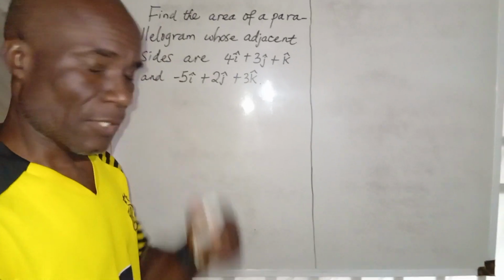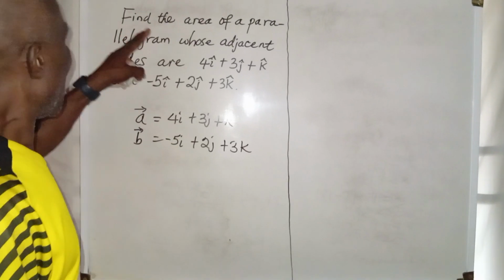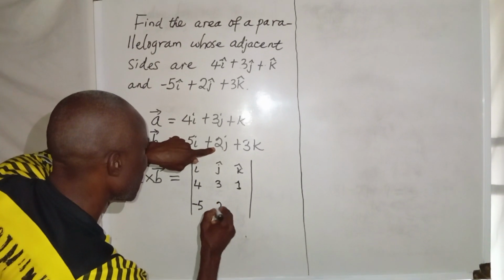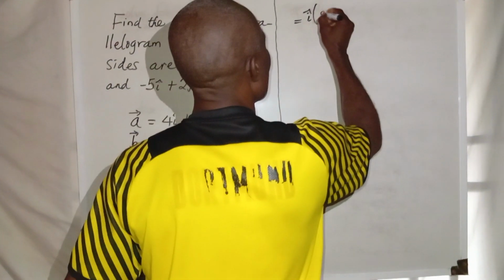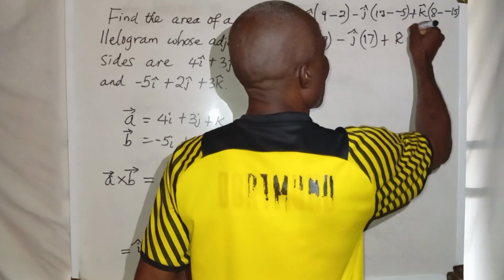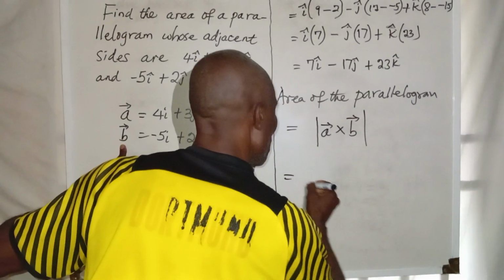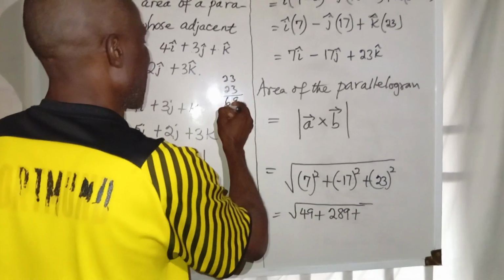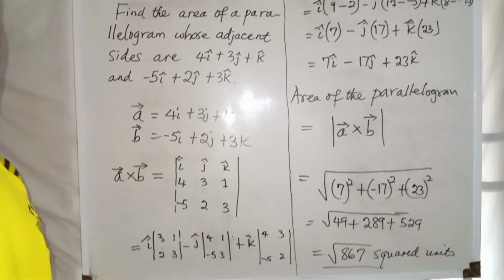FURTHER MATHS - Vectors!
Application of Vectors in Mensuration